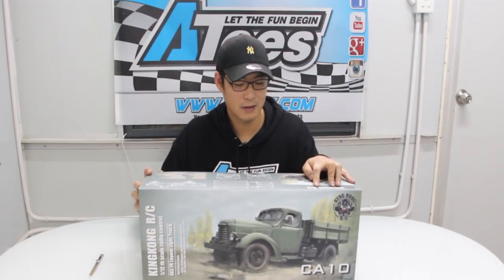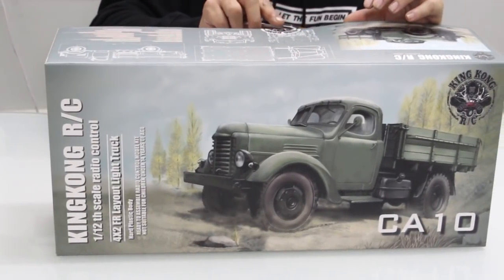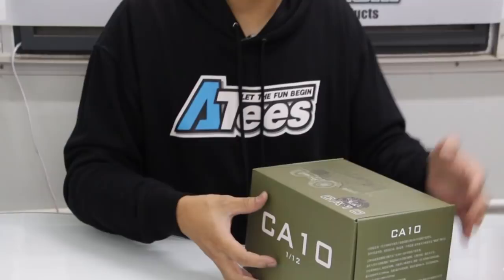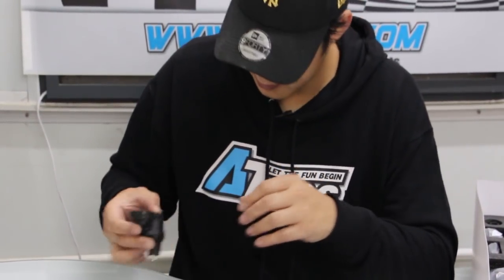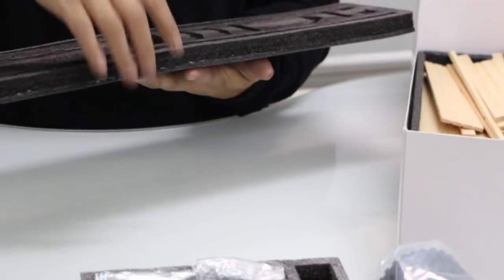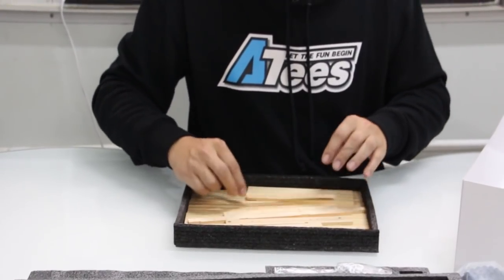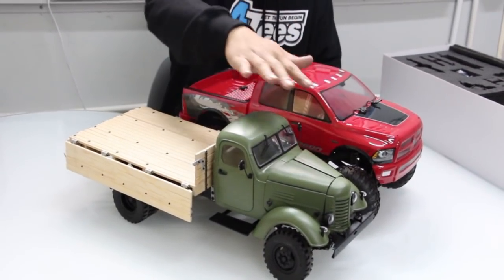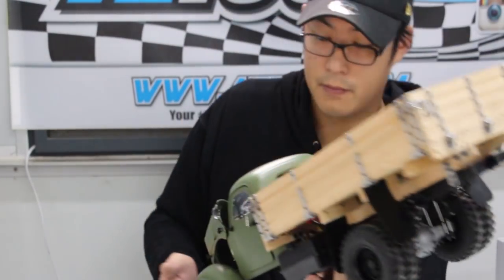Unboxing KiNG KONG RC CA10 1/12 MILITARY 4X2 RC Truck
A new 1/12 scale RC military truck has just been released. You may not have heard of this company - King Kong RC. But don't let the name fool you, this truck is created by experienced builders and manufactured with quality components. We got so excited to get our hands on it and we know you will too so we steamed ahead to do an unboxing video for you guys! Enjoy.

Background:
The 1:1 CA10 was originally based on the American International KR-11 which was supplied in great numbers to the Soviet Union during WOII. It is a scale replica of the KR-11 and subsequent versions that were designed based on the original KR-11. They were used as tractor trucks and used in construction in the 1940s. It has close resemblance of the Dodge WWII Powerwagon. The subsequent CA10 was primarily a military truck and they were also produced into various civilian variants, including ambulance buses, fuel trucks , water tankers , dump trucks, lift trucks, construction vehicles, and fire trucks.

Kit info:
The cab is made from molded hard plastic and unpainted. Full interior included also made in hard plastic and unpainted. The rear bed is made of wood and is fully independent. Full leaf spring for front and rear. Full metal gears and bearings.

Features:

    Retro realistic tractor & military truck
    Hard plastic cab body (unpainted)
    Full hard plastic interior (unpainted)
    Fully functional rear wood bed with metal hinges
    Spare tire included
    Metal construction (except transmission case)

Specs:

    1/12 scale
    Gear ratio: 1:18.2
    Wheelbase: 333mm
    Length x Width x Height: 562mm x 211mm x 214mm
    2 Wheel Drive
    1.7" aluminum wheels & tires
    Rear dually wheels
    Leaf spring front & rear
    Hard plastic body
    Wood bed with sides folding down using metal hinges & pins
    Aluminum chassis rails and front bumper
    Compact transmission gear box
    Full metal gears in transmission & rear axle
    Full ball bearings included